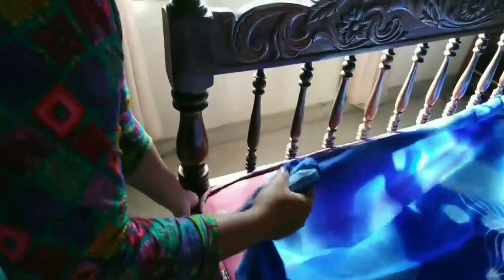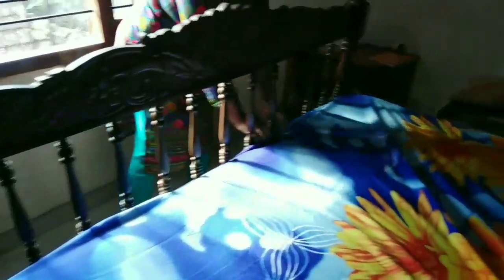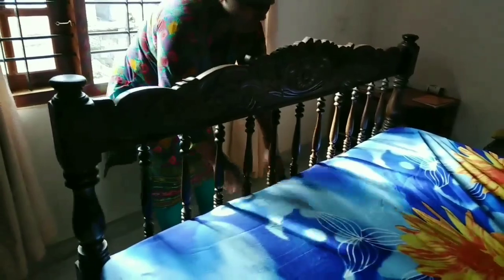ഒരു മിനിറ്റിൽ ബെഡ് ഷീറ്റ് വിരിക്കാം. ep 1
ഒരു മിനിറ്റിനുള്ളിൽ ബെഡ് ഷീറ്റ് വിരിക്കുകയും,കിടന്ന് രാവിലെ  എഴുന്നേറ്റ് അത് വലിച്ച് ഇടുന്ന ബുദ്ധിമുട്ടും ഒഴിവാക്കാം.